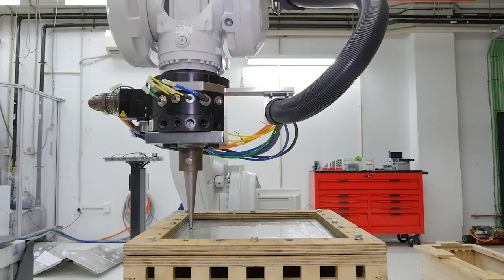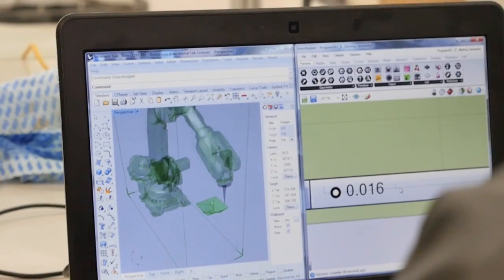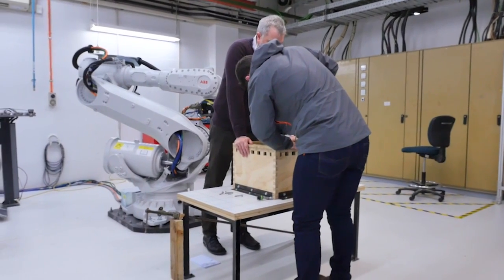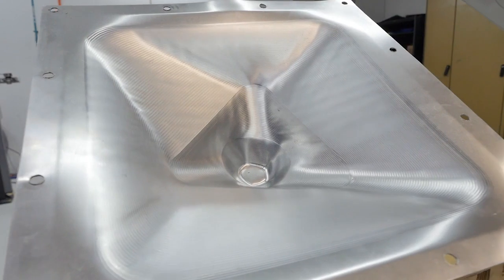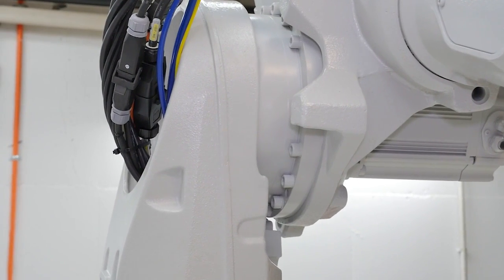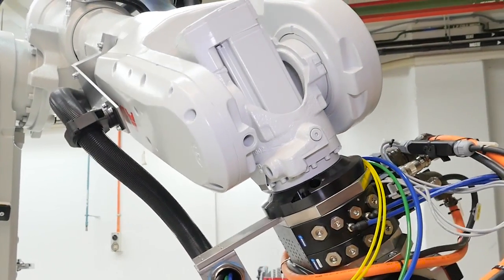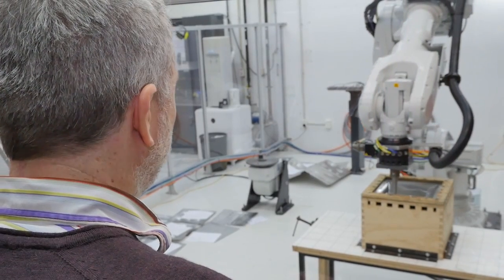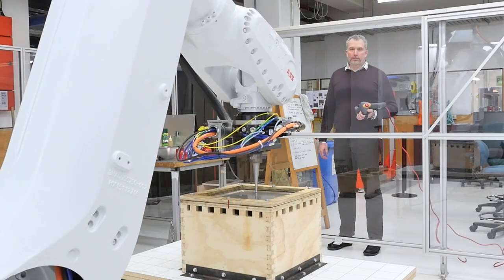ABB Robotics enhances architecture education at Victoria University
Victoria University’s architecture students are experiencing the future of digital fabrication first hand, with the installation of a robot lab, complete with an ABB IRB 6700 industrial robot, in the School of Architecture and Design.